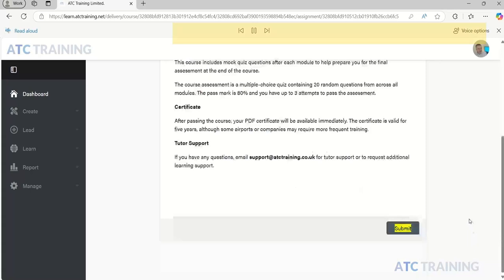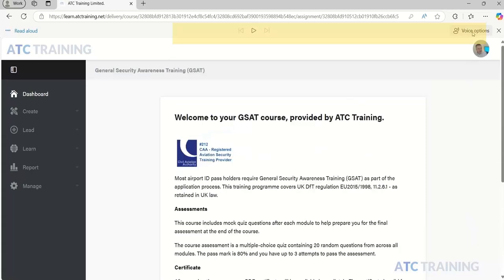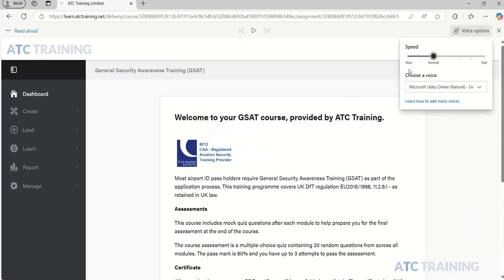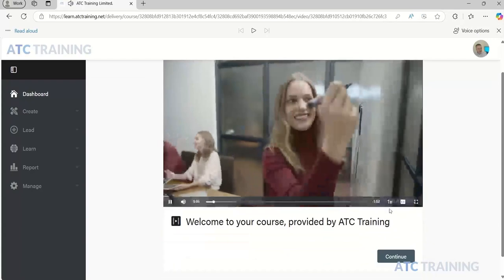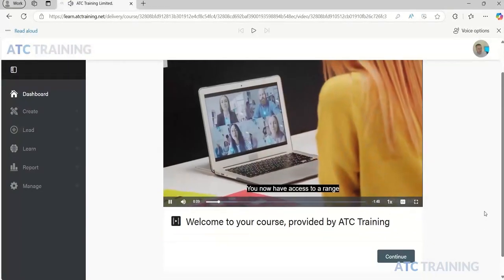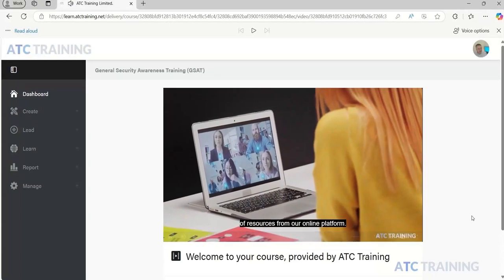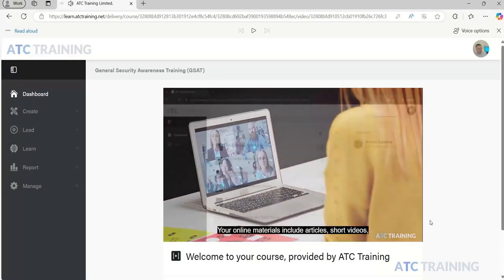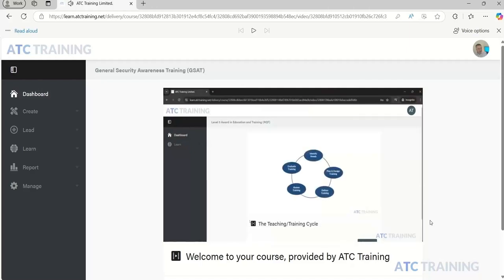Available Accessibility Tools for ATC Training Short Courses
This video includes advice on how to use available accessibility tools when studying towards short courses with ATC Training.